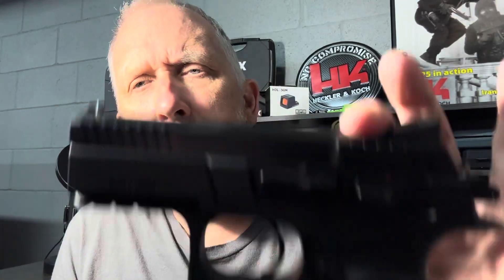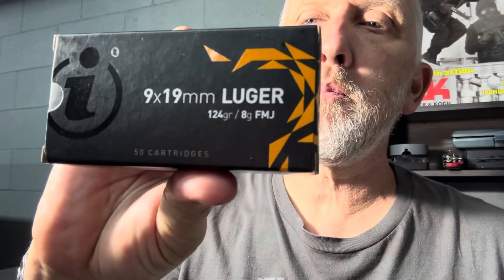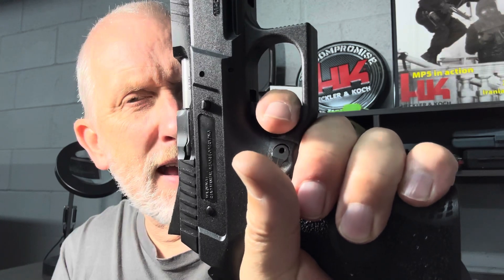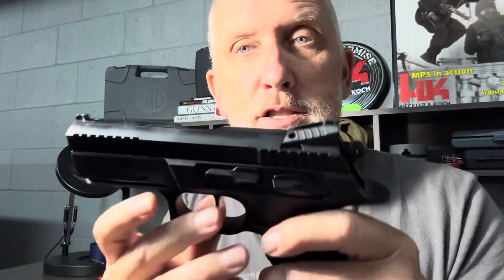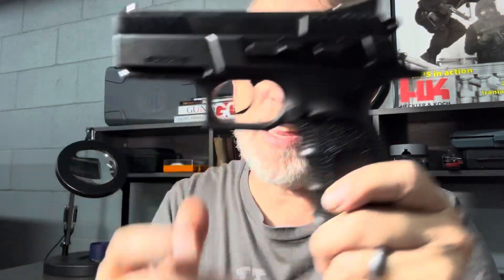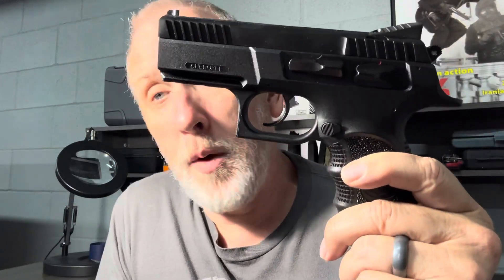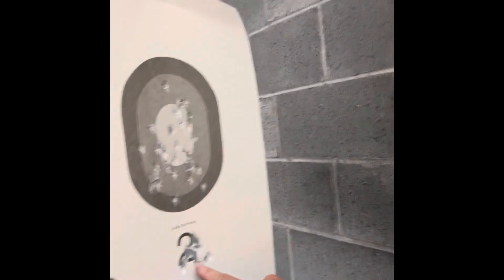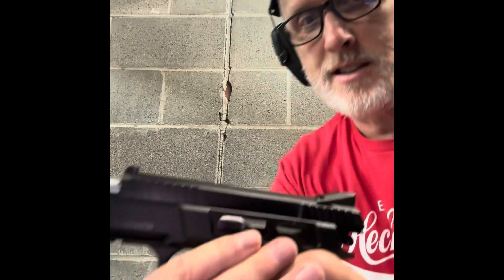Bul Armory - Cherokee Compact Range Report - First 200 Rounds, 99% Reliable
So is the Bul Armory Cherokee Compact any good?  For $300 can it be?
Yes!!

Loved it - BUT did have two problems in first 200 rounds.